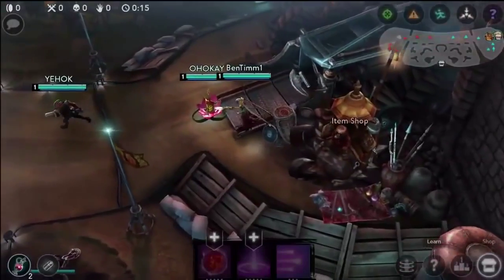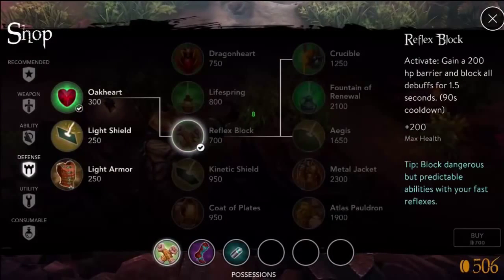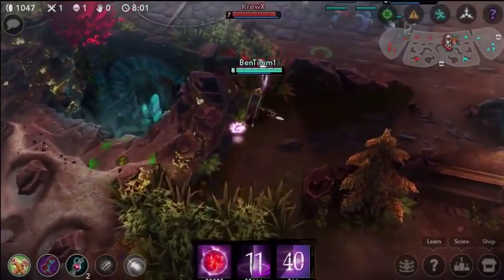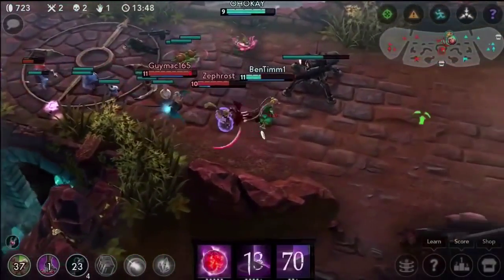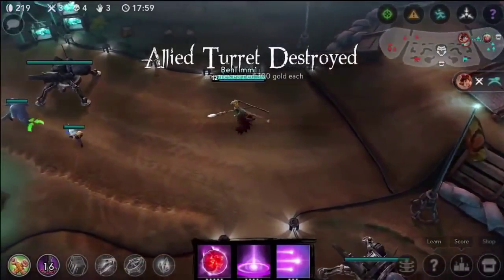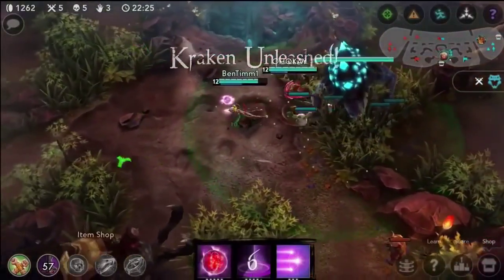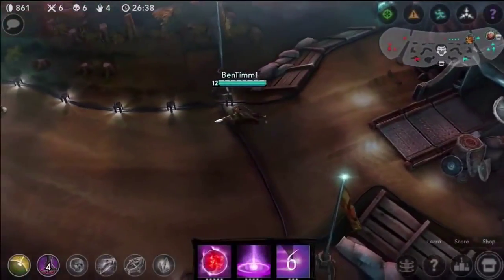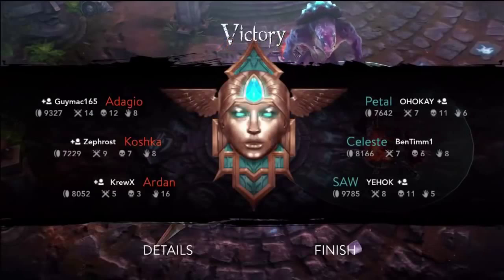Crystal Celeste Runs The Jungle! Vainglory Guide and Build